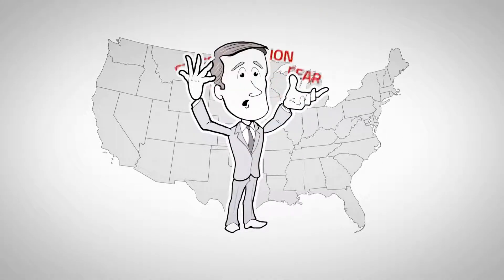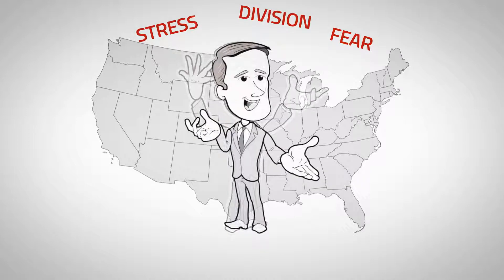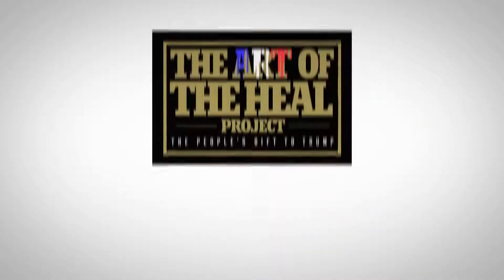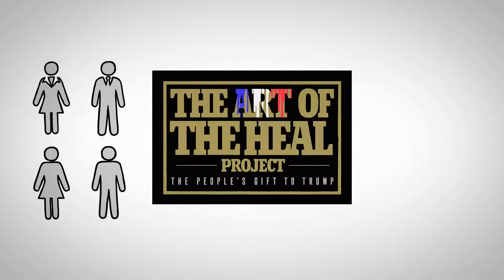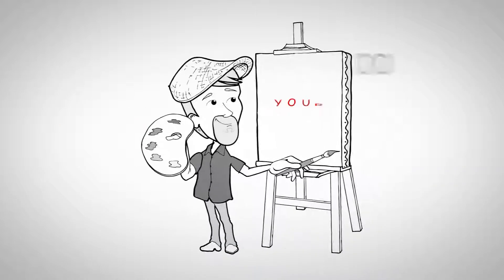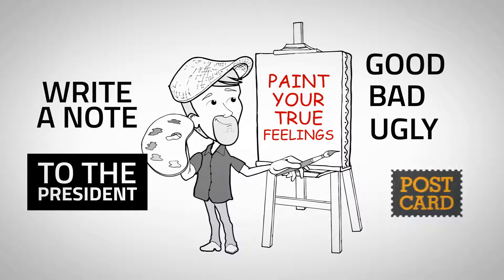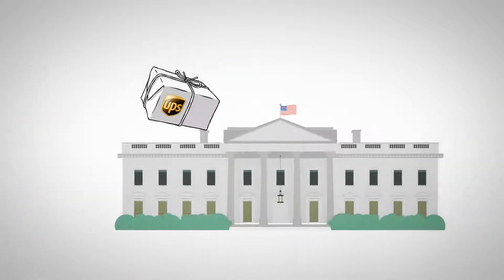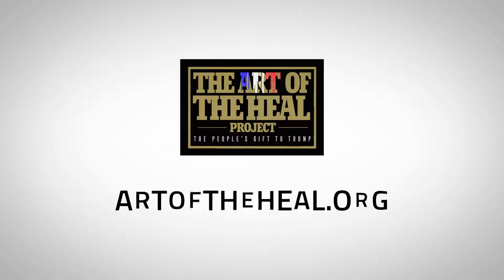What is "The Art of The Heal Project'?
A video whiteboard sketch explaining how the Art of The Heal Project works.